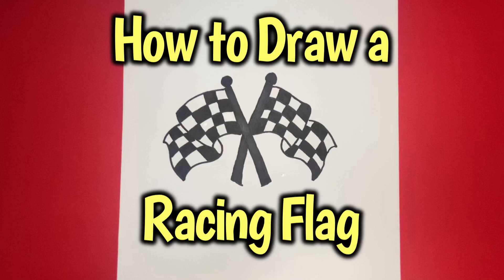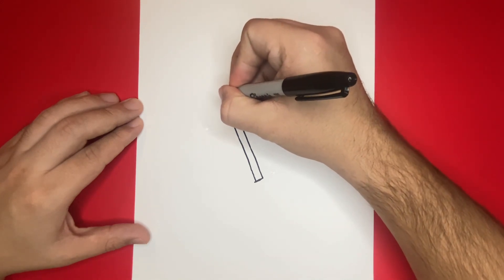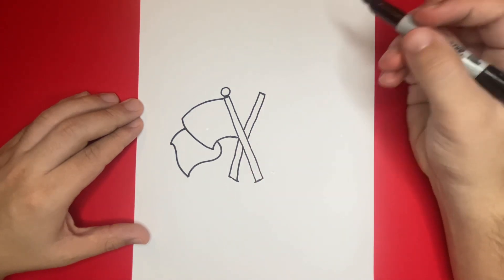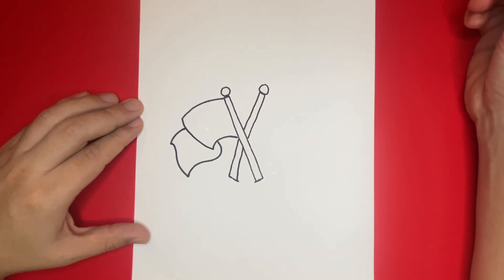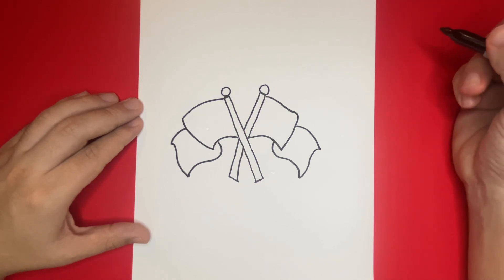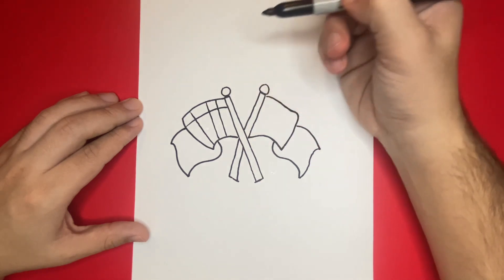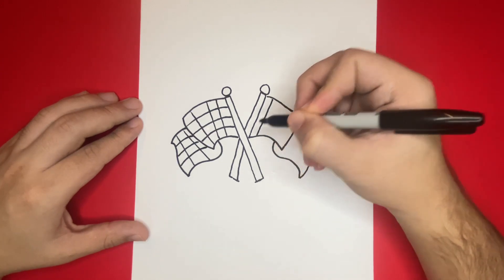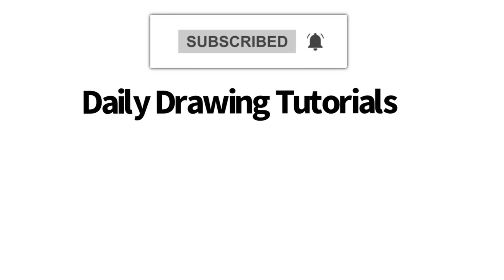How to Draw a Racing Flag (Nascar Racing Flag)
Calling all NASCAR fans and aspiring artists!  Ever dreamed of drawing those iconic black and white checkered flags waving at the finish line? Look no further! This step-by-step tutorial will guide you through the process, from sketching the basic shapes to adding dynamic folds and shadows.